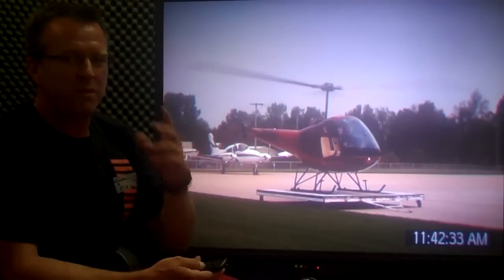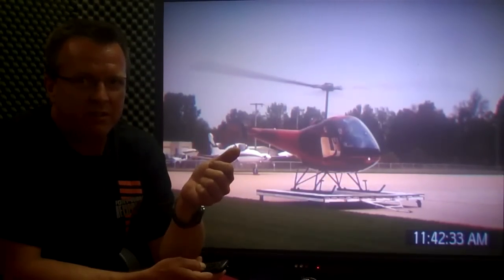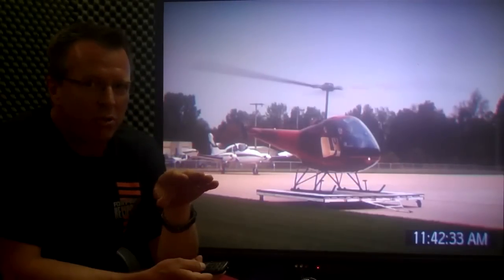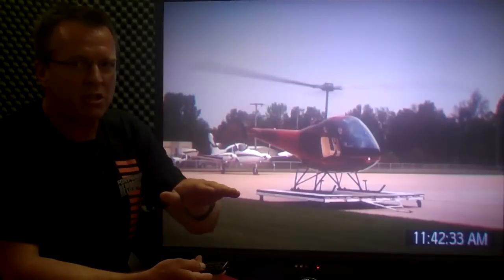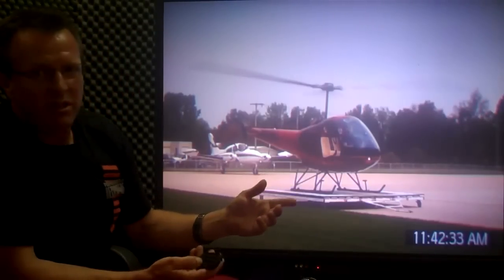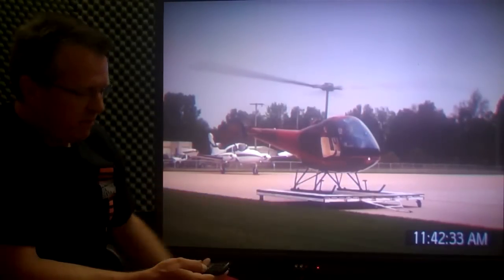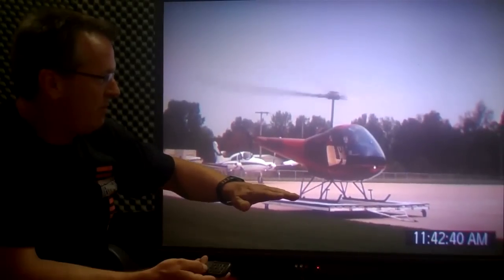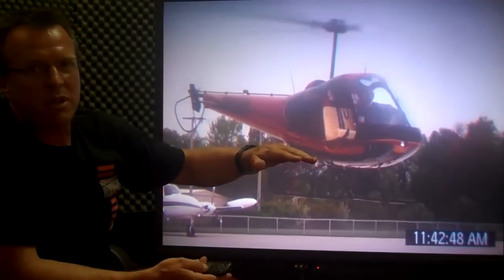Helicopter Lift To Hover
Helicopter Flight Training
AVOID DYNAMIC ROLLOVER, "Experienced pilots roll these things over from not using a good two step process!"  This you should be using as a student pilot, new pilot, and throught your Helicopter Career. You should be lifting the helicopter in a two step process. Step one is to get the aircraft light on the skids, pause and neutralize Helicopter Controls. Feel what the nose of the helicopter is going to do. When you are ready gently lift the helicopter into the air.

I will never forget one of my first Instructors telling me that! He stated you have to use a good two step process every time you go to lift to a hover!

I have now been flying helicopters for 15 years! I still talk myself through the two step process even when I am by myself in the aircraft!
Even if its just in my head, I still do it.

I have seen some videos of dynamic rollover and it is amazing how fast they end up on their side! Boom, it's over! Helicopter wrecked and leaving the Helicopter Pilot dazed and confused!

It is easy to get in a big hurry and forget these two simple steps. If you find yourself doing this, STOP! Lower the collective and start over!

Number 1 - Get the aircraft light on the skids, pause, then neutralize all movements!

Number 2 - When you are ready, gently lift the helicopter in the air

Helicopter Flight Training DVD